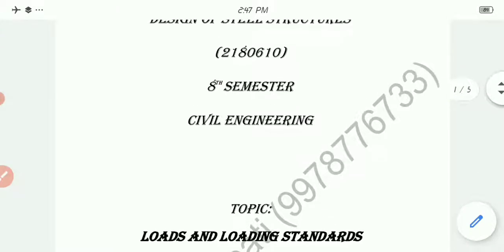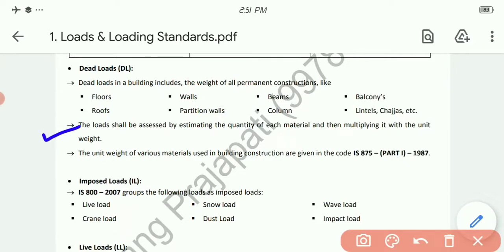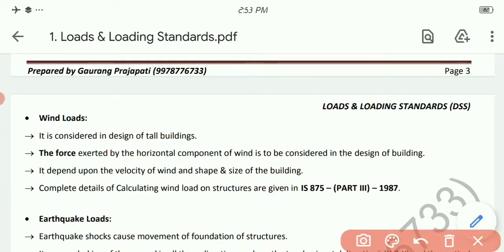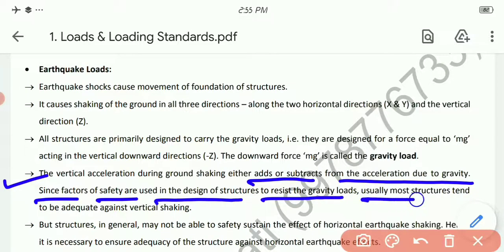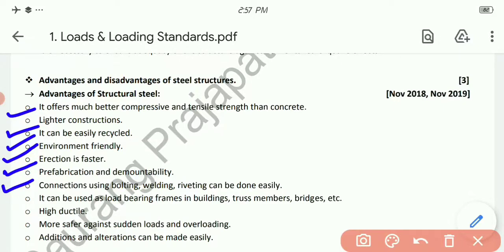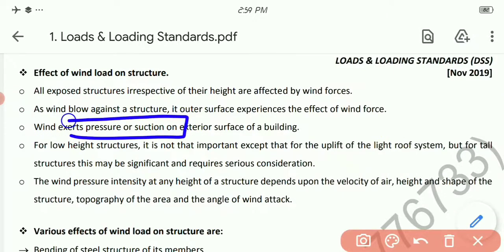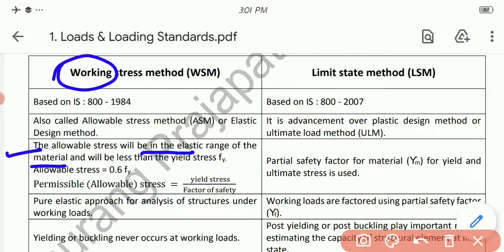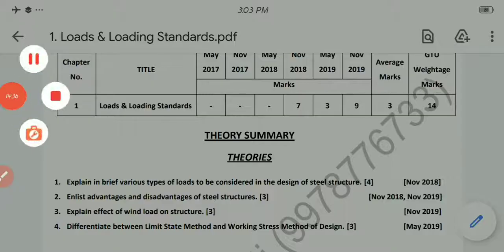Loads & Loading Standards (Design of Steel Structures) (Civil Engineering) (8th sem) (MGITER)